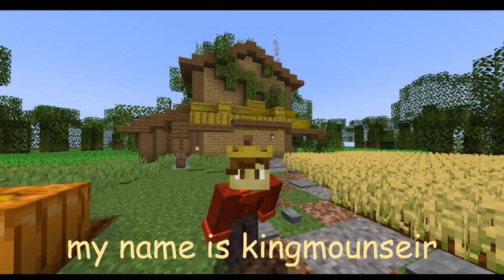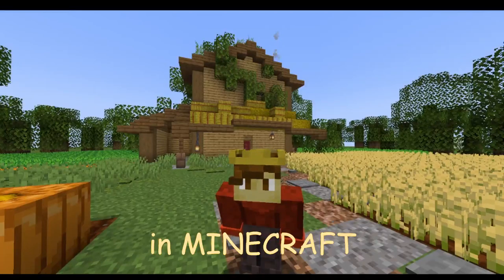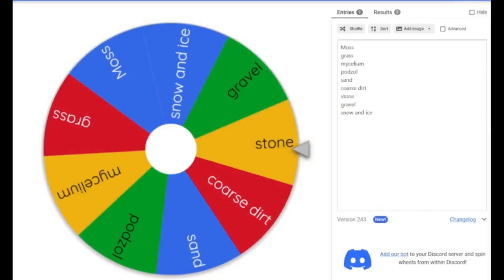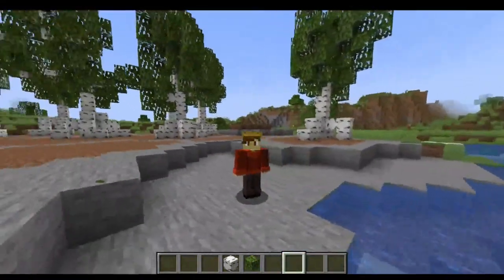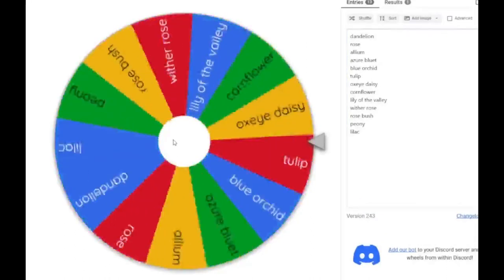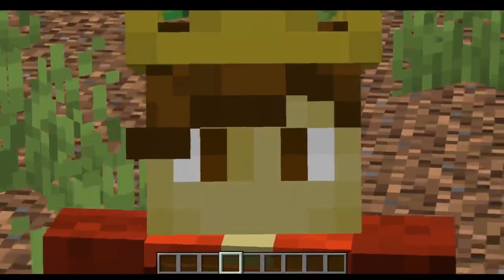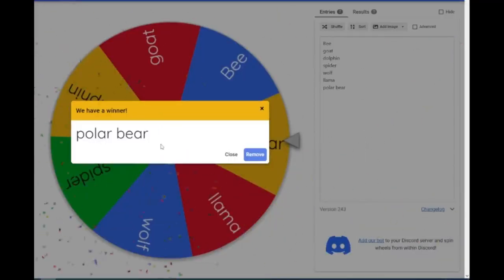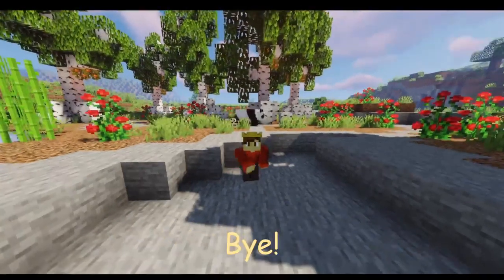I used a Spinning Wheel to build a Custom Biome in Minecraft!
Hillow, my name is Kingmounseir and welcome to another video!

In today's video , I used a Spinning Wheel to help me build a Custom Biome in Minecraft, the results are very interesting!

chapters:
0:00 - intro
0:25 -what i'm doing in the video
0:56 - the video
4:20 - quick interjection
4:42 - getting back into the video and adding animals
5:11- the finished biome
5:40 - outro
5:45 - video announcement
6:02- custom biome cinematic
7:24 - end of the video